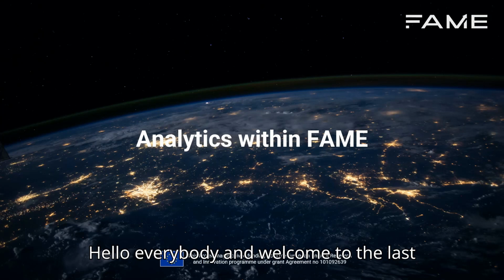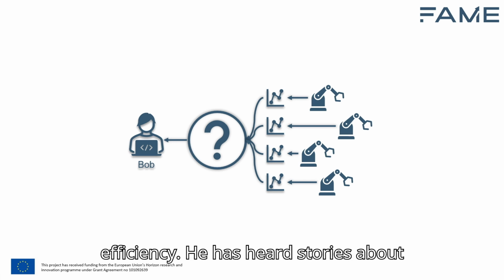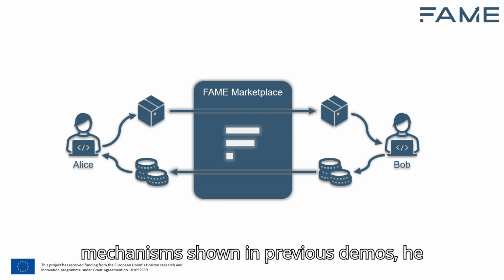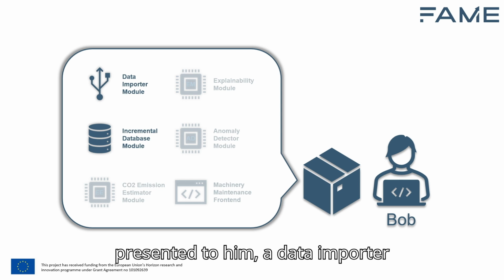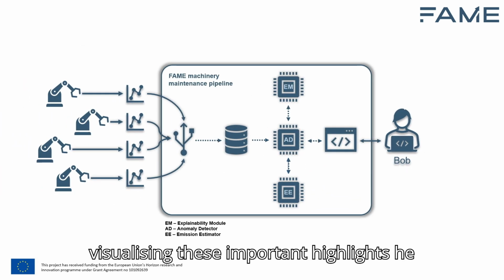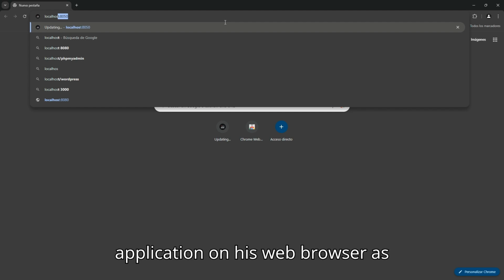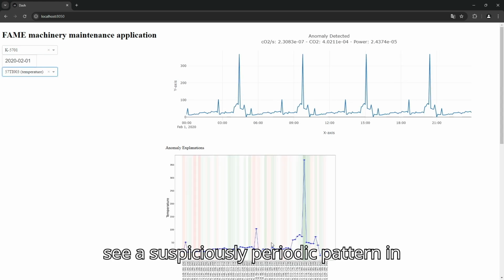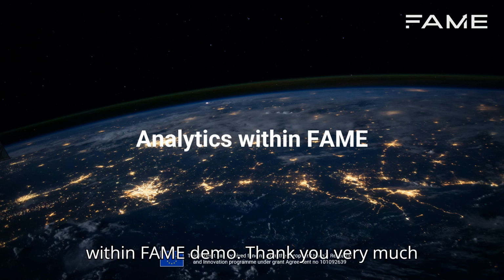FAME's Analytical Tools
This video demonstrates the different analytical tools created and used within FAME. In this video, a potential real-world scenario is depicted, using two made-up companies to represent the whole process.